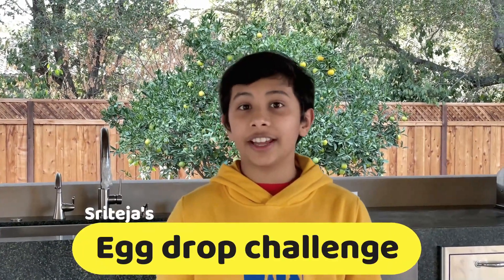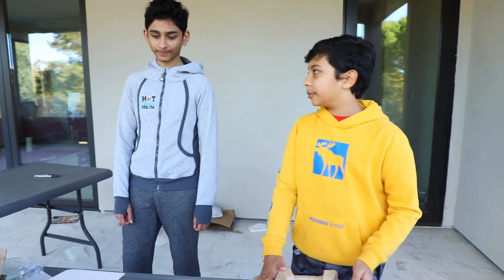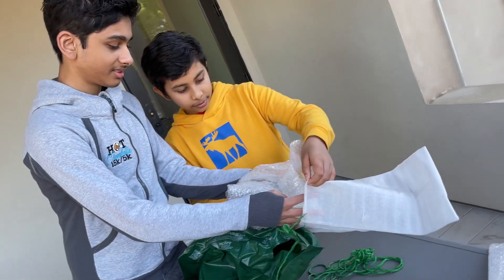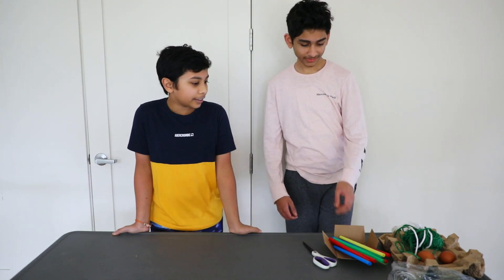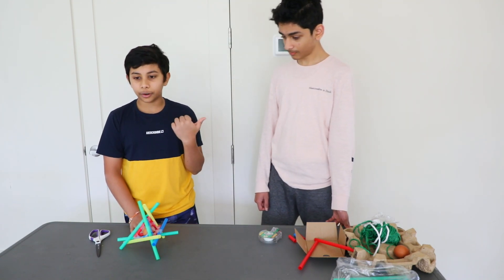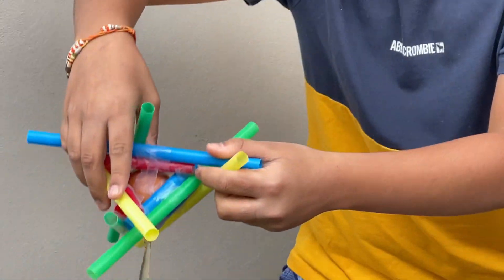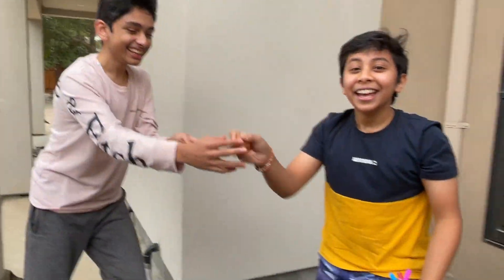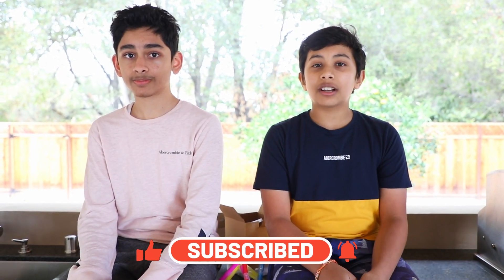Extreme Egg Drop Challenge! - 22 Foot Drop!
Hi guys, in this video, my friend Vedant and I made 3 different contraptions to save an egg from a 22-foot drop. Watch till the very end! Can we reach that goal?